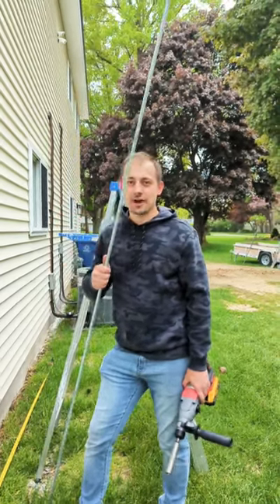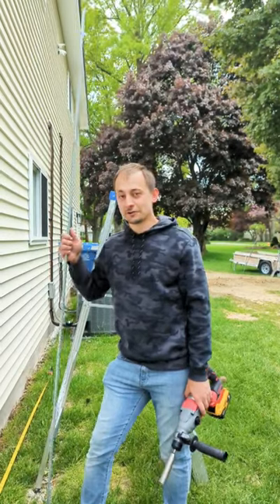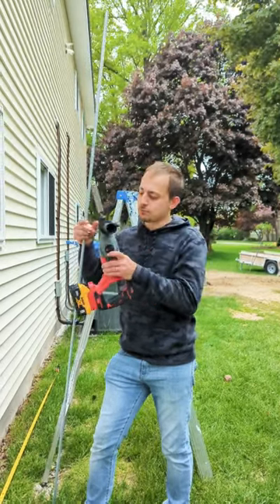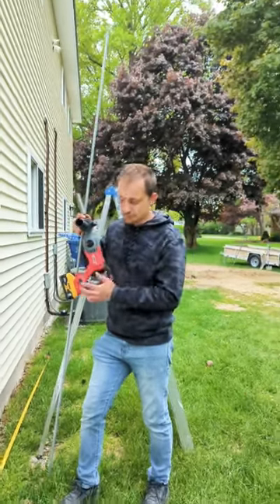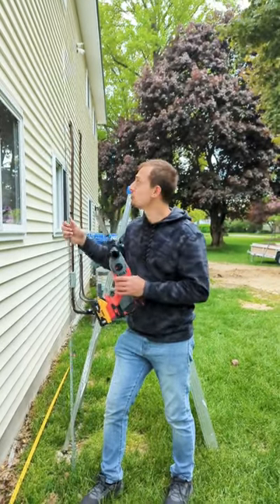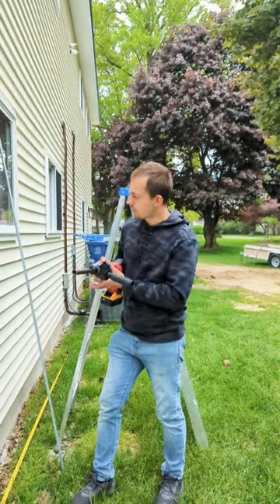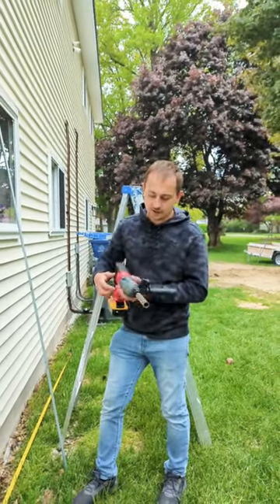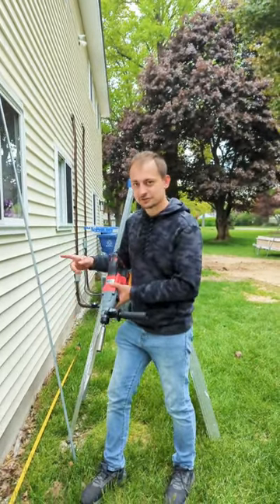Best way to install ground rod